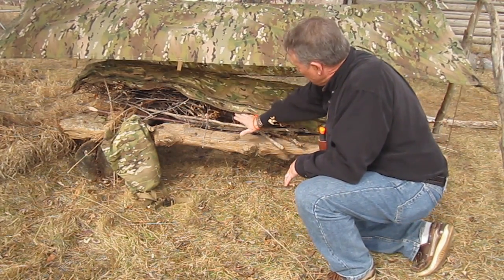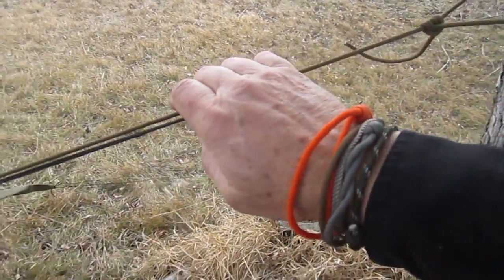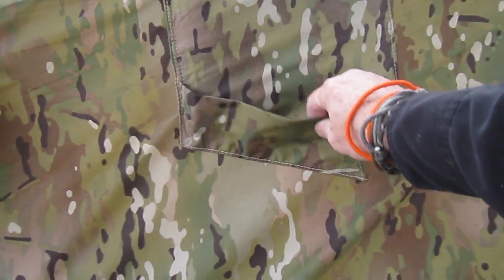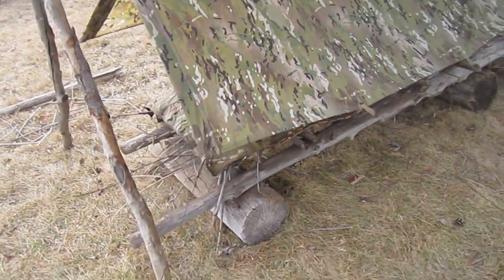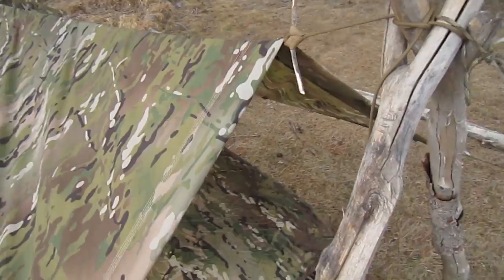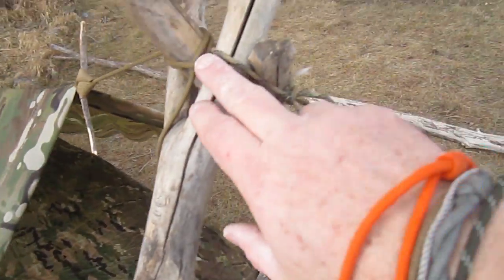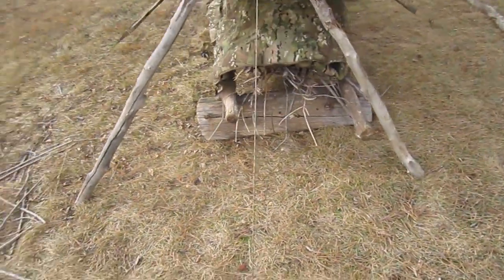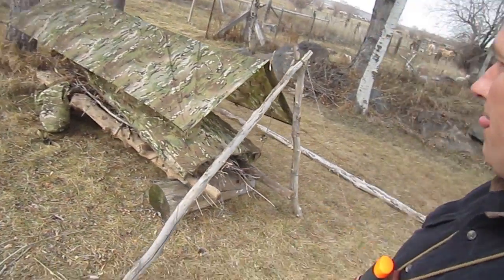Poncho A Frame Shelter with Our PSSL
Another of a series of videos on more ways to use Our Poncho which we call a PSS for Personal Survival Shelter. Armed with just our PSS a person can use it for overhead protection very easily and quickly. Watch for other videos for more ideas and tips.